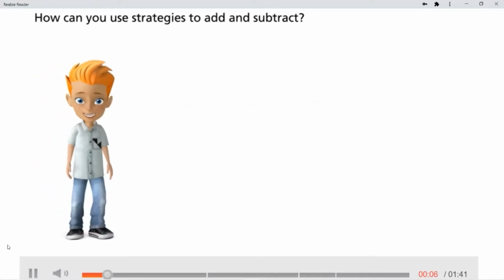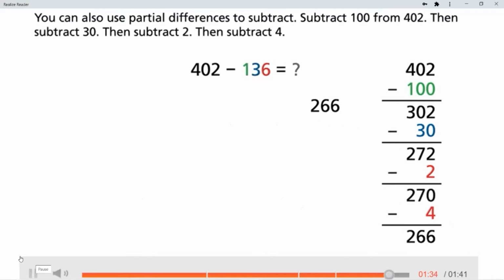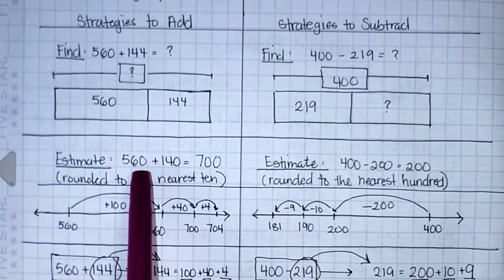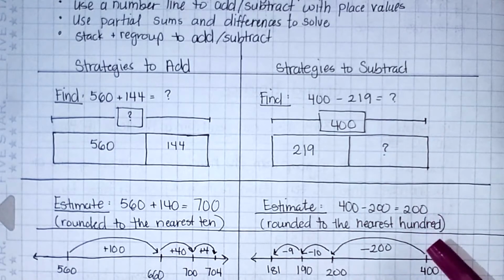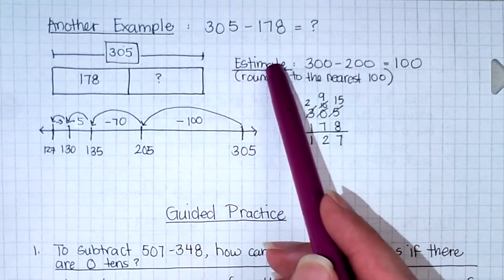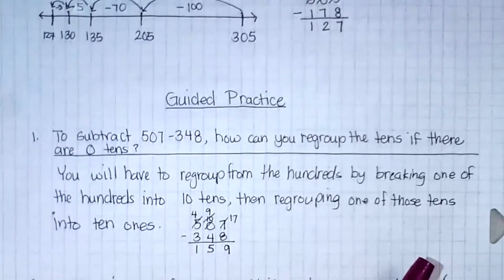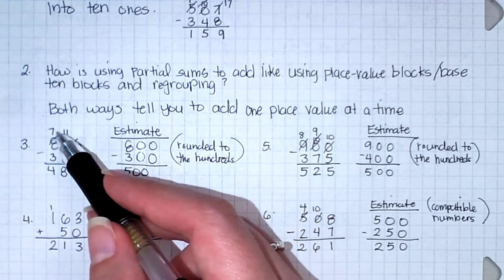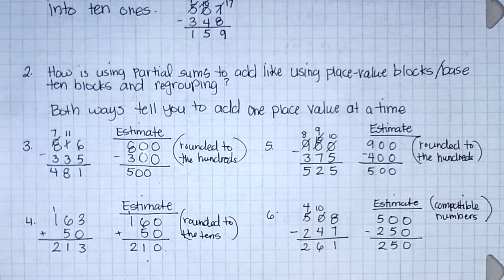3rd Math 9.6